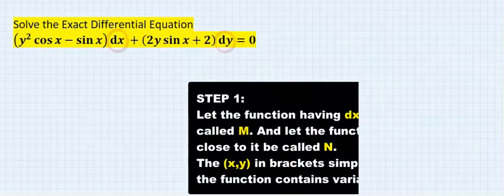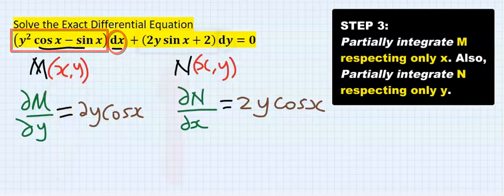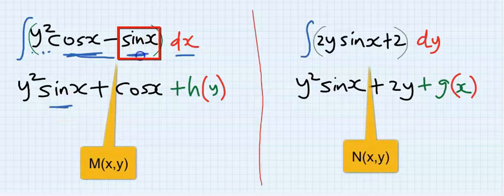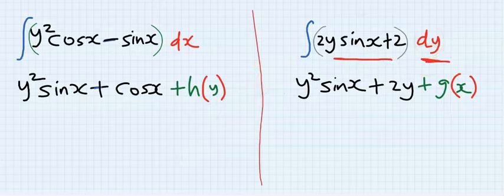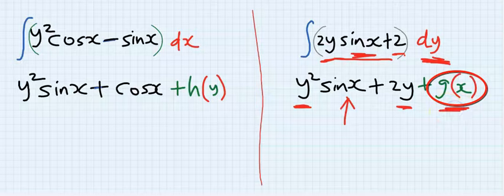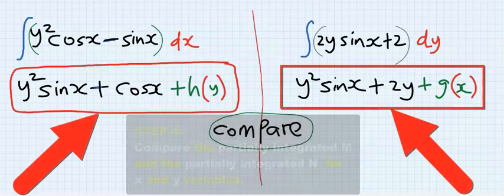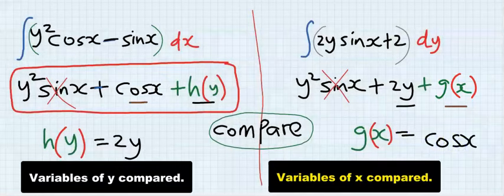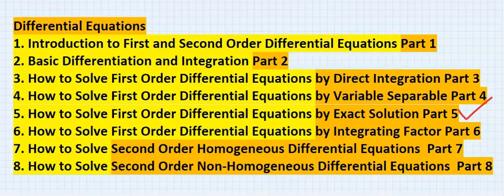Solve Exact Solution of (y^2cos(x) - sin(x))dx + (2ysin(x) + 2dy) = 0